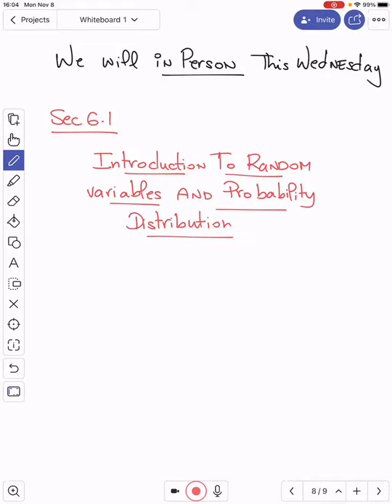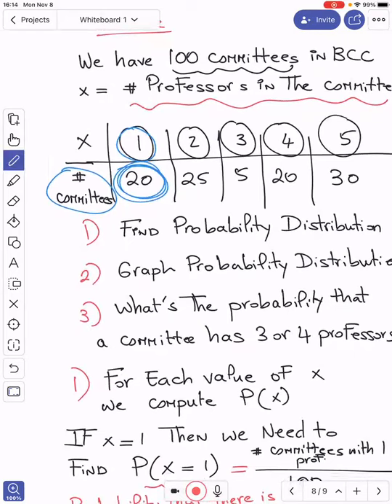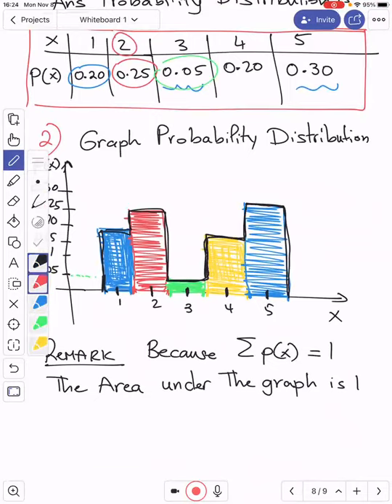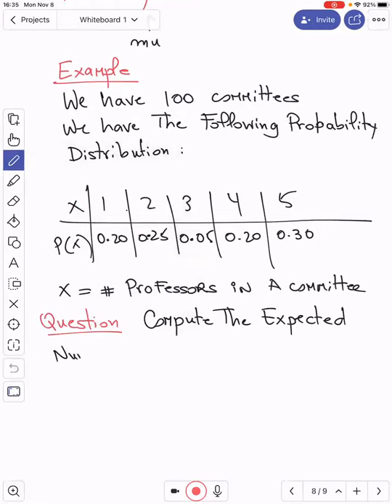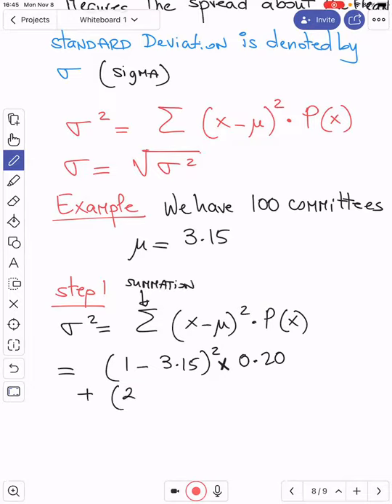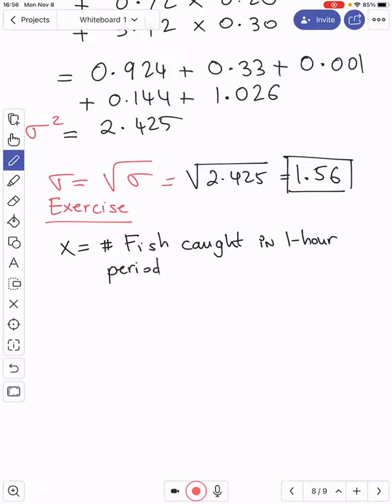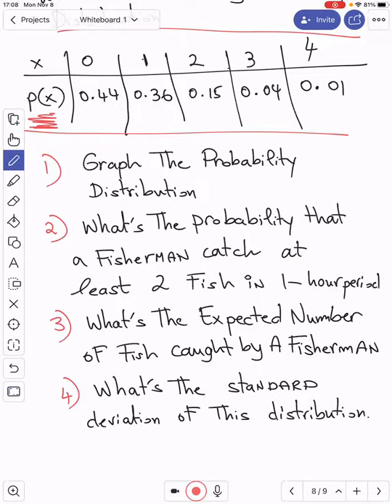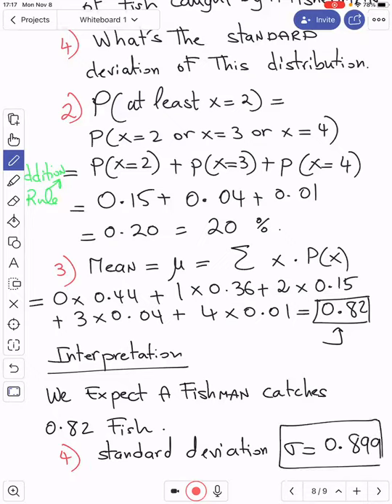MTH 23 Lecture of 11/08/21